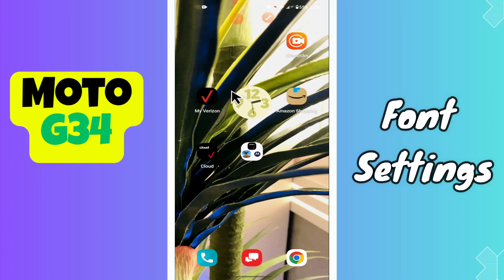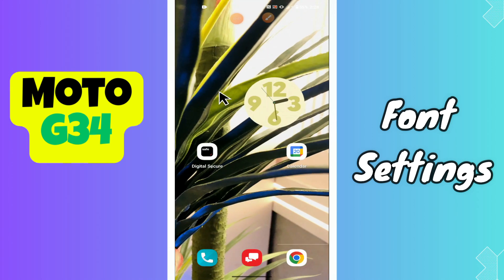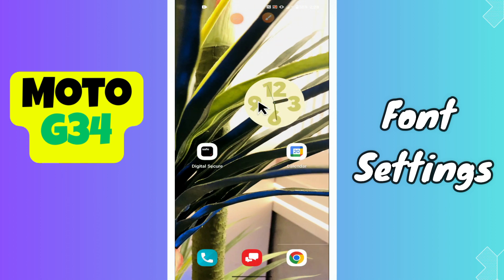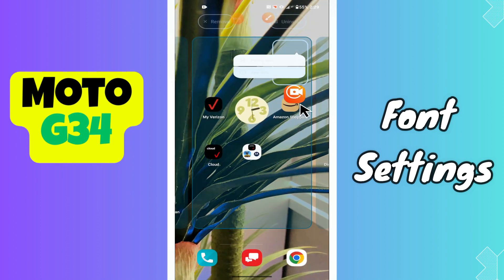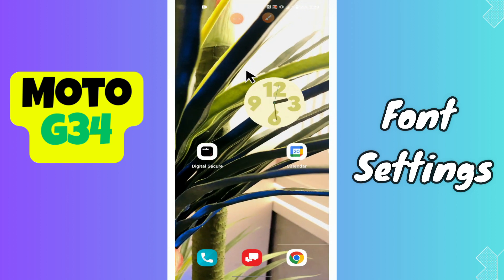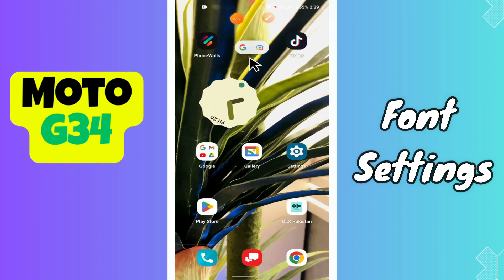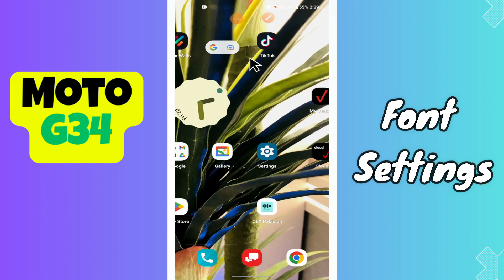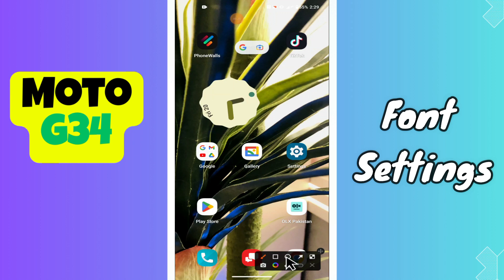Font Settings Motorola Moto G34 || How to change the Font Settings || Font Options